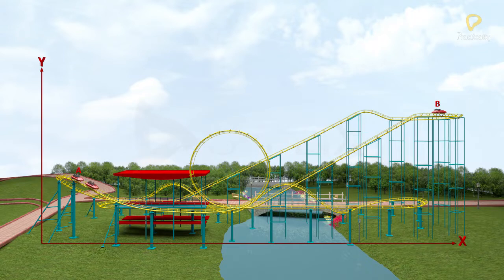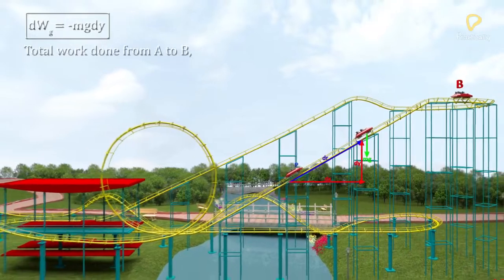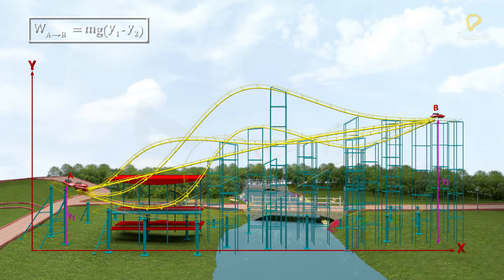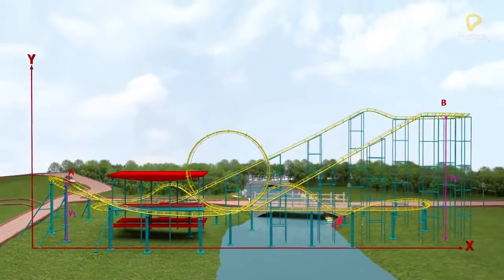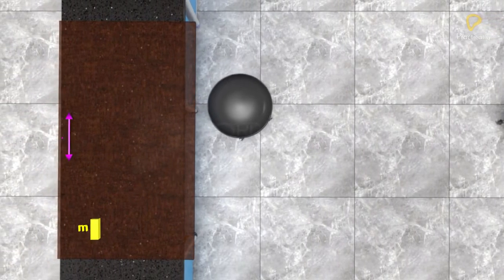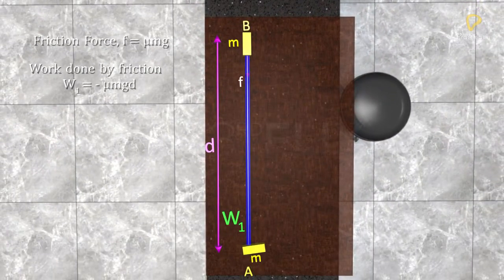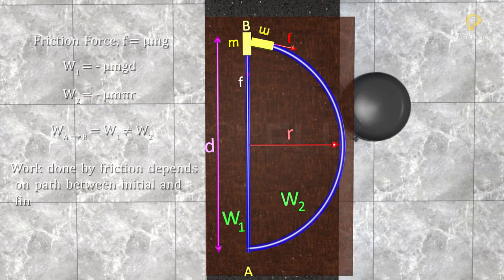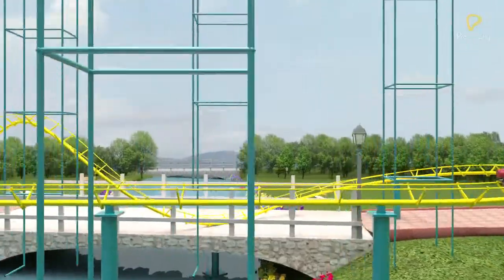Practically's Concepts - Conservative & Non-Conservative Forces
Concepts of the video:

00:00-00:10 : Objective
01:11-01:18 : Introduction
01:19-01:52 : Gravitation and Friction
01:53-02:37 : What are conservative forces?
02:38-04:26 : Work done by friction in a roundabout motion